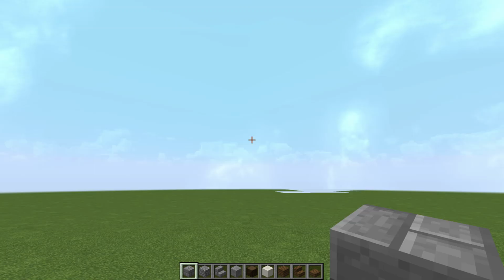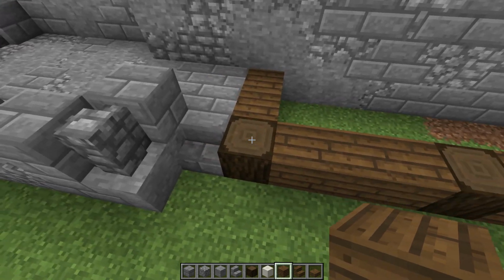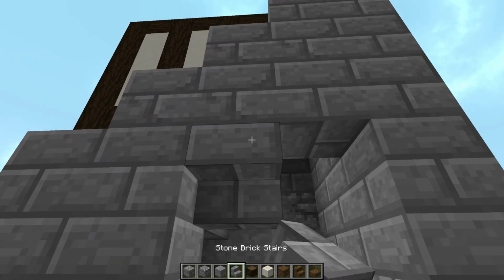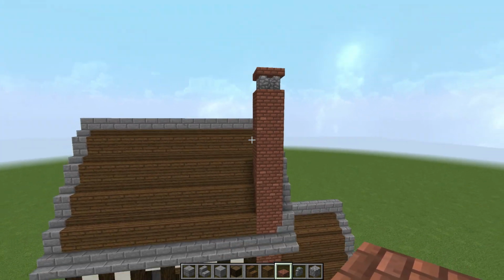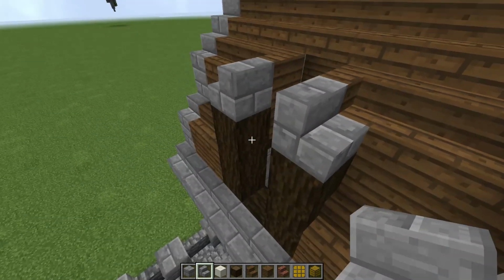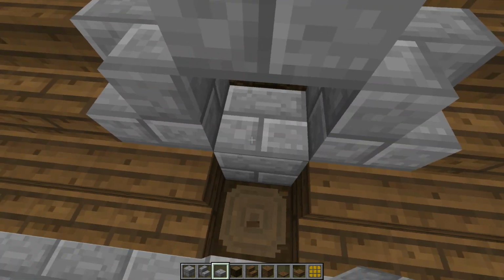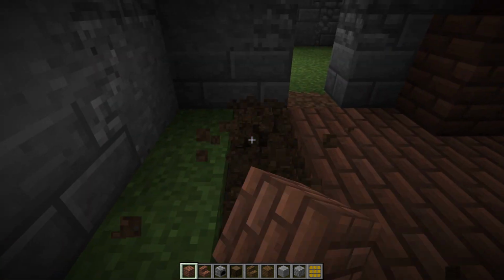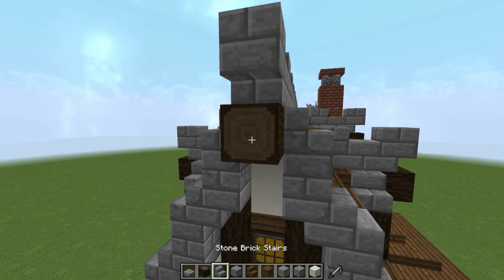Minecraft ► Building with Sausage ► Medieval House!!! [Minecraft 1.13 Tutorial]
Today we are building a large medieval house in Minecraft 1.13!! Enjoy the tutorial!!

Texture Pack - A Little Taste of Jerm

Intro Clip